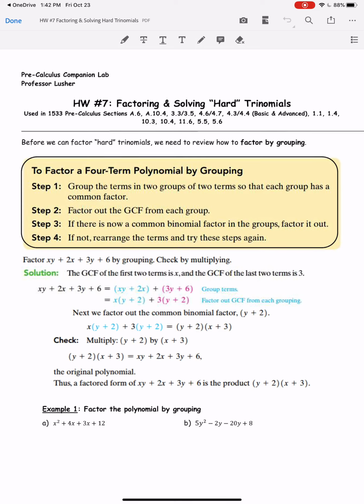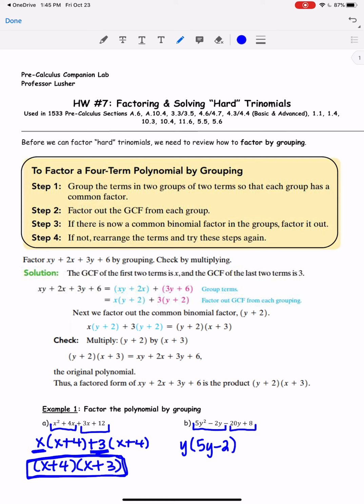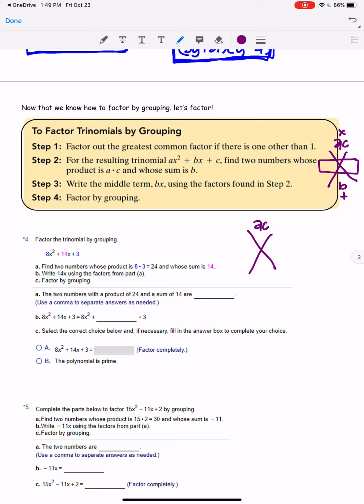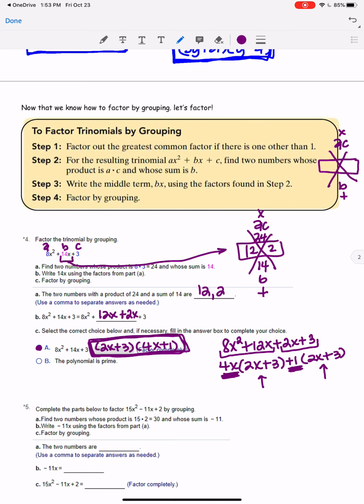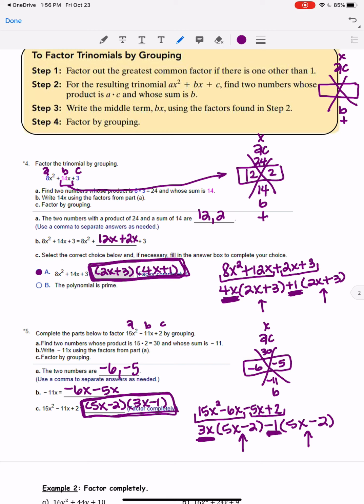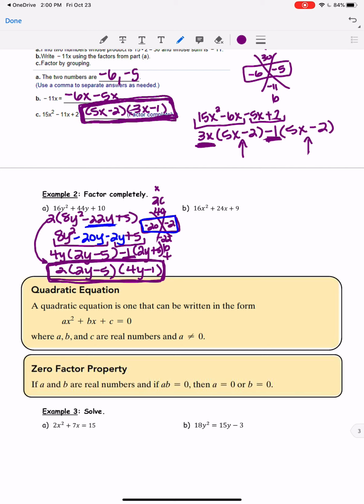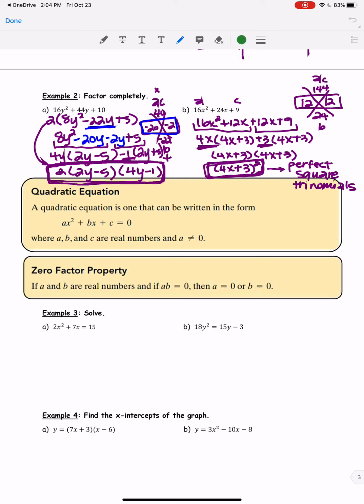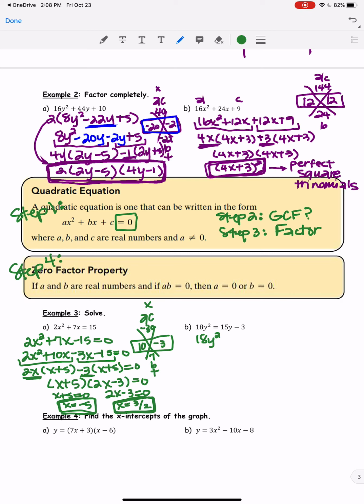HW #7: Factoring & Solving “Hard” Trinomials